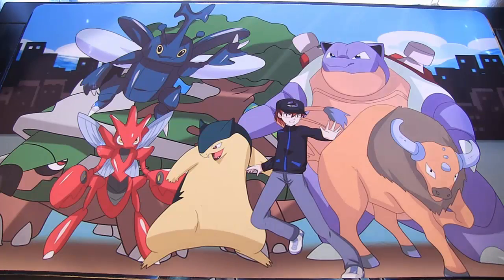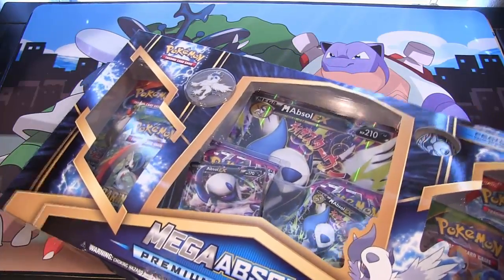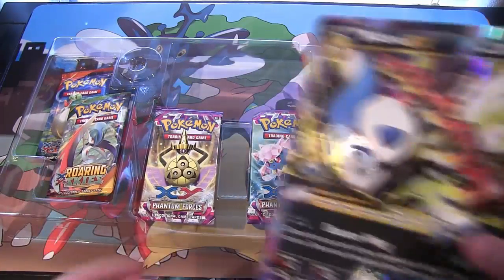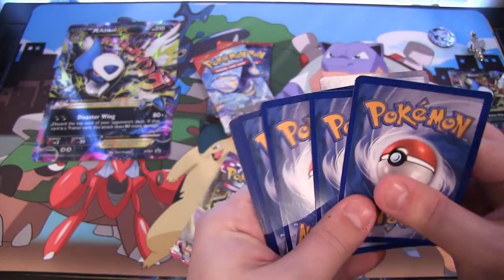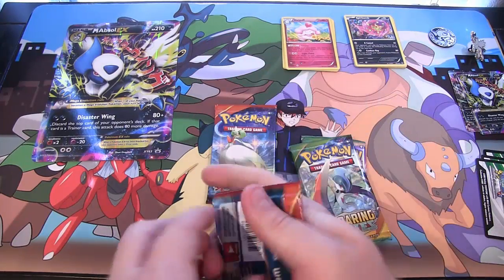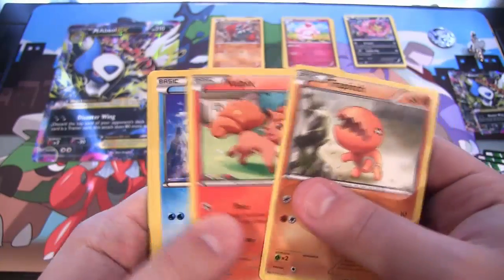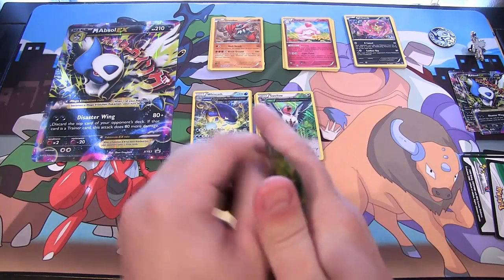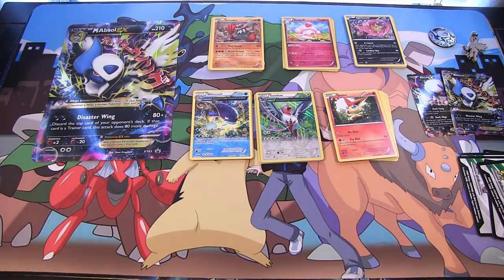Pokemon Mega Absol EX Premium Collection Box Opening